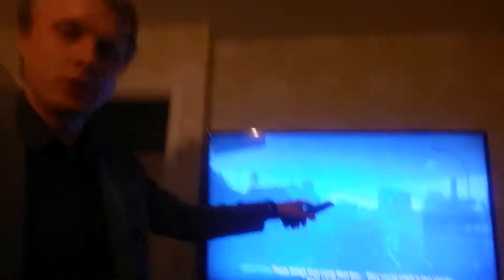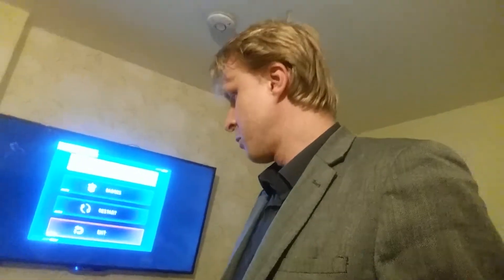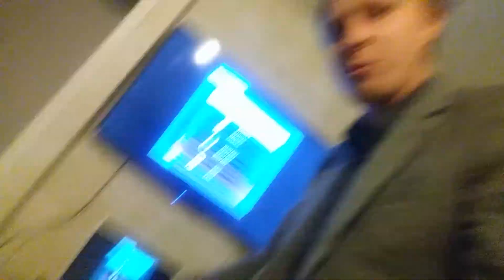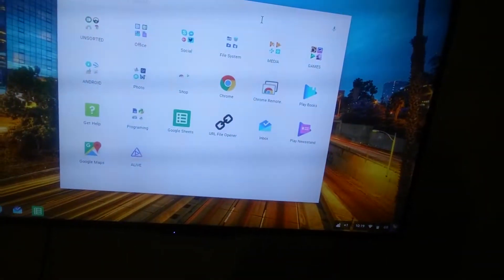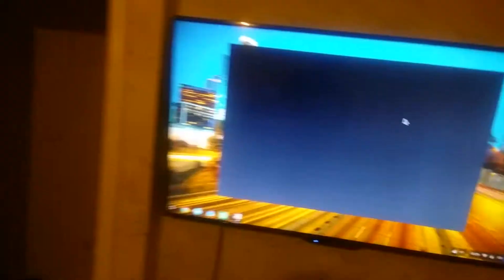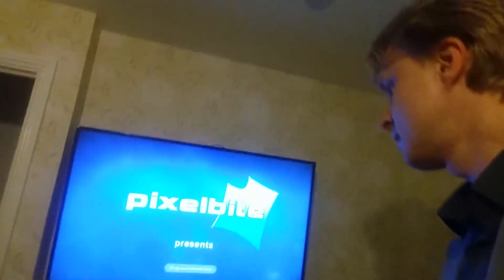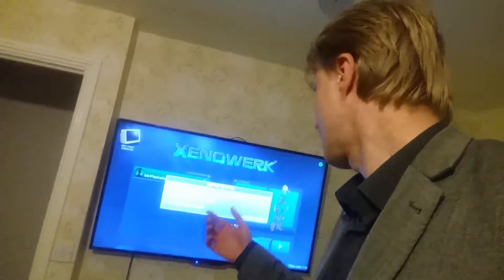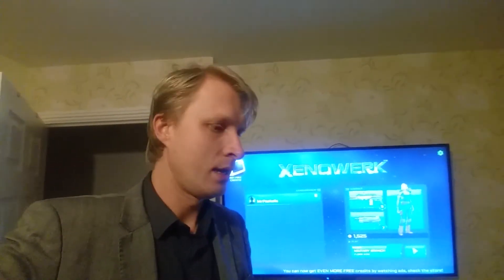Why Chromebook = Gaming Station ??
Chromebook can do more then just be web browser.
Chromebook with Android anabled + HD TV = Gaming station